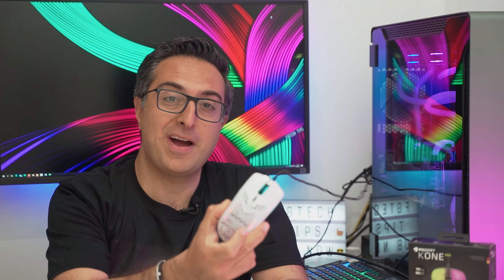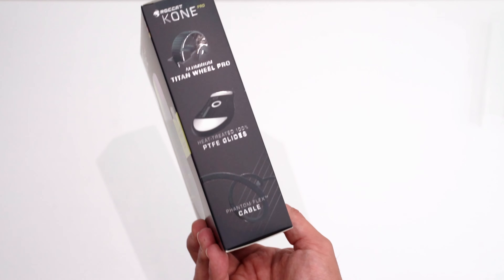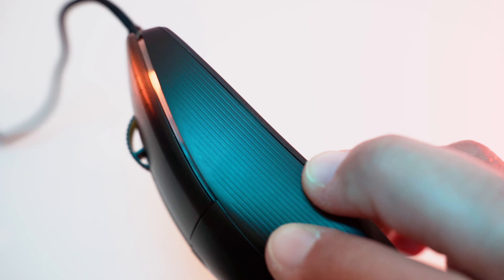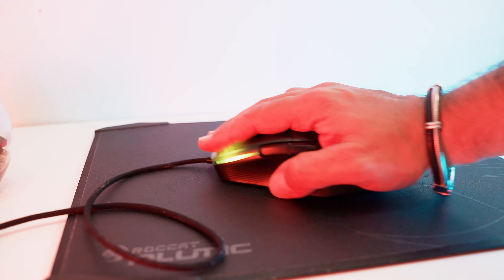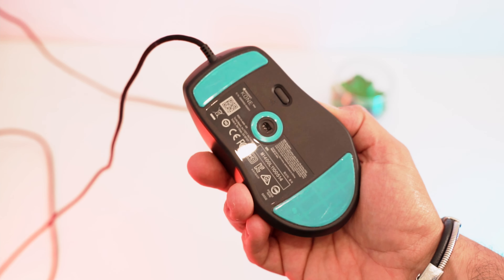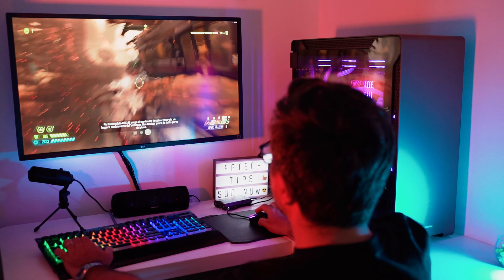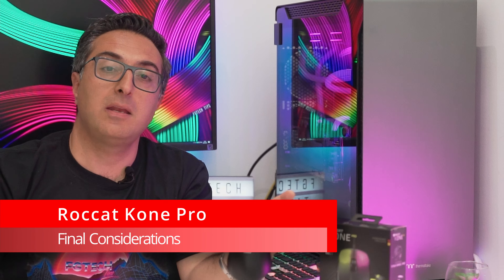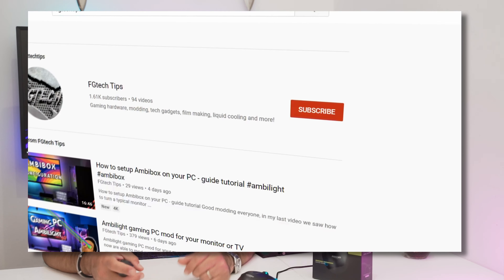Roccat Kone Pro or glorious model o- ?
Wazzup everybody, in this video we're going to look at the new Roccat Kone PRO and we're gonna compare it with my favorite mouse so far: the Glorious model o -
After a long time we have again another gaming mouse review, we're gonna be looking at the Roccat Kone Pro their new flagship wired optical mouse from the Kone Series. I tried the very first release of the Roccat Kone in 2010 and loved it especially for its design.
I purchased the Roccat Kone PRO as pre-order on Amazon for about 80 USD dollars, i'll leave the link down in the description as usual but you can already see it's a price above the average. At the same time the Roccat Kone PRO air was also released but for gaming purposes and best possible precision without latency I always go for the wired version that's why I am not reviewing the Kone pro air in this video

Amazon EU link to the mouse:

Amazon US link to the mouse:

00:00 INTRO
01:22 QUICK UNBOXING
02:11 SPECS, CLOSER LOOK & COMPARISON WITH MODEL O -
05:25 CLICK SOUND TEST
06:11 CLICK SOUND TEST COMPARISON WITH MODEL O -
06:44 GLIDE TEST
07:12 SOFTWARE & RGB EFFECTS
08:32 GAMING EXPERIENCE
09:27 FINAL CONSIDERATIONS

If you like to see more content like this please support me

MY PC

My sound card: Sound BlasterX G6

Another HDD: Toshiba N300 4tb NAS

My ARGB Pump: Barrow
My other ARGB fans: Barrow 120mm
My gaming mouse: Model o- white glossy

Coolmoon ARGB BAR:
(diamond version)

GAMMAXX GT A-RGB COOLER
US Amazon link to the product